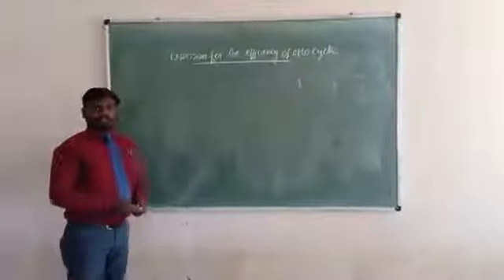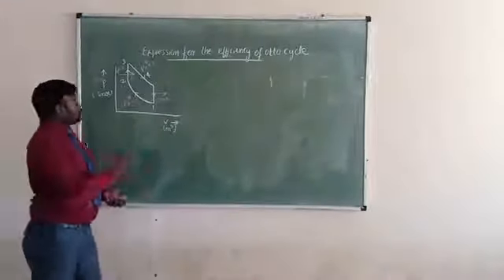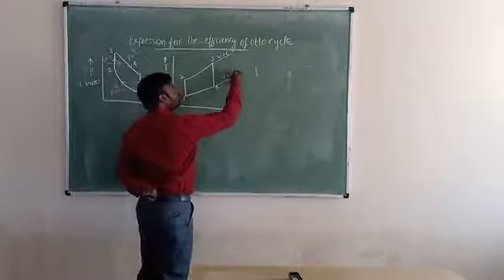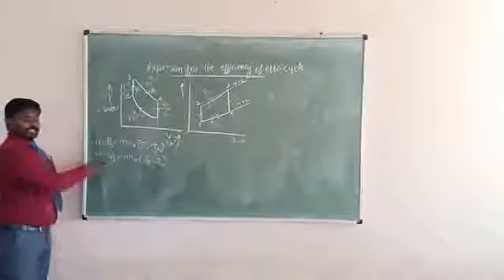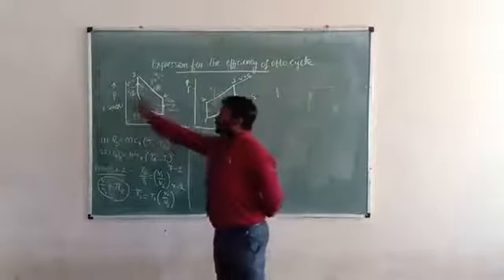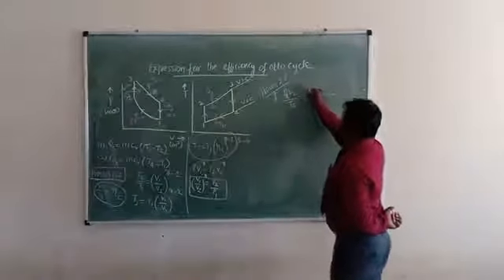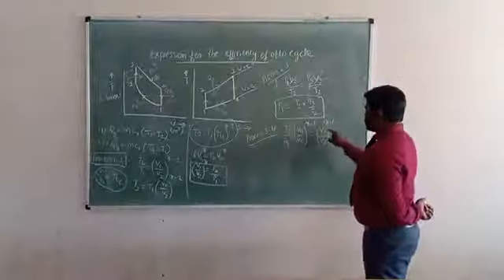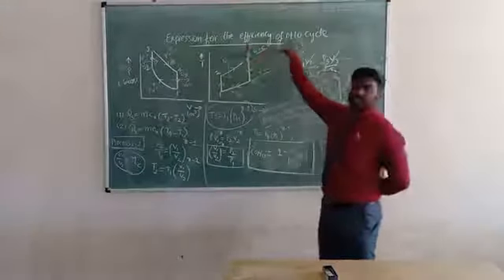Lecture video_18ME42_Module-1_Efficiency of Otto Cycle_E.Charles